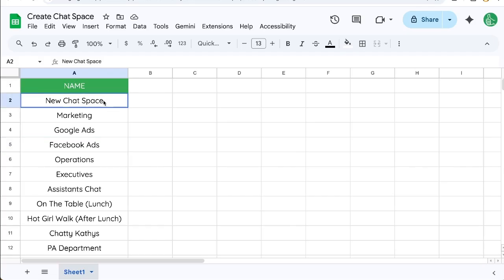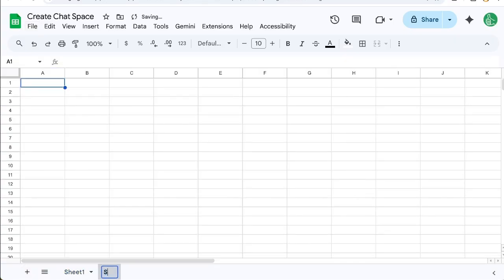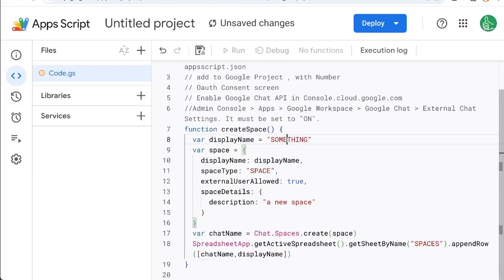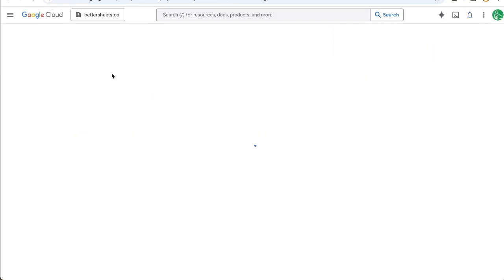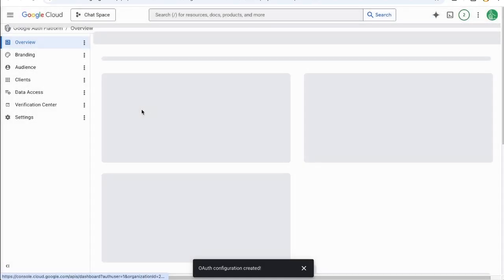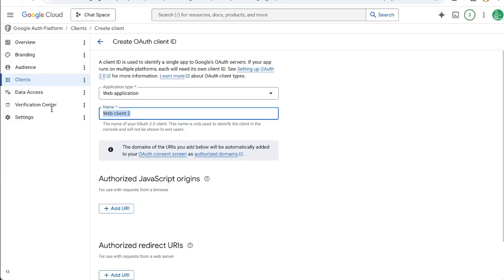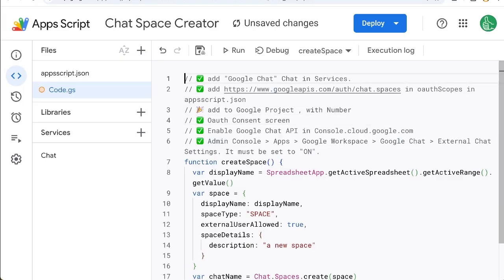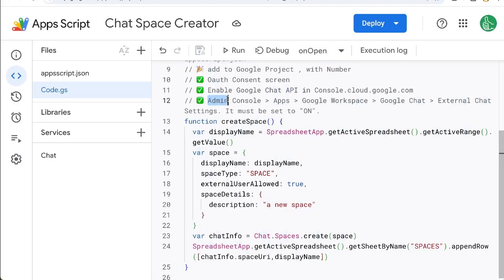How To Create Chat Space with Google Sheets Apps Scripts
Create Google Chat Spaces from Google Sheets with Apps Script (Google Chat API Setup)
This episode shows how to programmatically create Google Chat spaces from a Google Sheet using Apps Script so you can set up spaces needed for assigning tasks to people in the same Chat space. It walks through adding the Google Chat API as an Apps Script service, adding required OAuth scopes in the manifest, creating and linking a Google Cloud project, setting up the OAuth consent screen, enabling the Google Chat API, configuring the Chat API app, and (optionally) turning on External chat settings in the Admin console for inviting people outside your domain. The script creates a space with display name, type, external user setting, and description, logs created space details back to the Sheet (including the space URI), and adds a custom menu so you can create a space from a selected cell value.

00:00 Assign Tasks in Chat
00:43 Why Spaces Matter
01:28 Apps Script Overview
02:05 Write Space Creation Code
04:07 Add Chat Service Scopes
04:59 Create Cloud Project
06:04 OAuth Consent Setup
07:01 Enable Chat API Admin
08:37 Fix Credentials Config
09:46 Run Test and Verify
10:08 Custom Menu in Sheets
11:24 Capture Space URL
11:53 Wrap Up and Subscribe